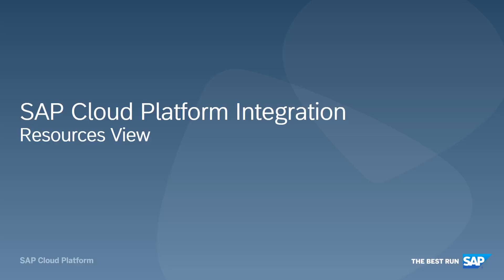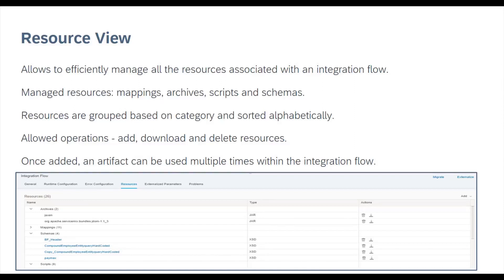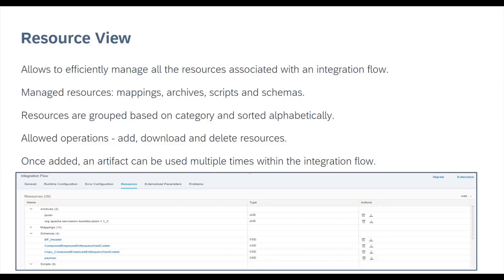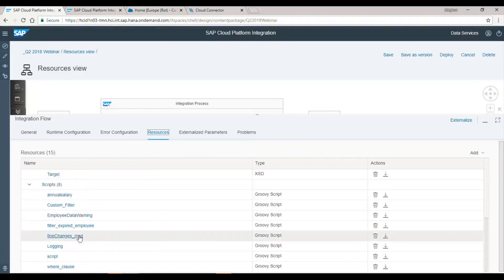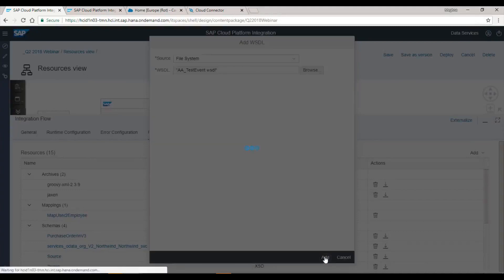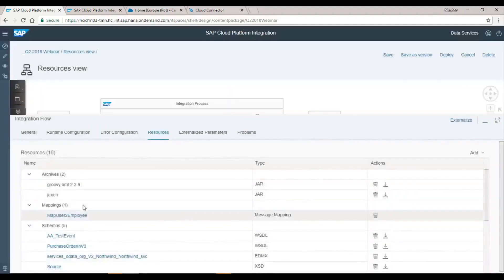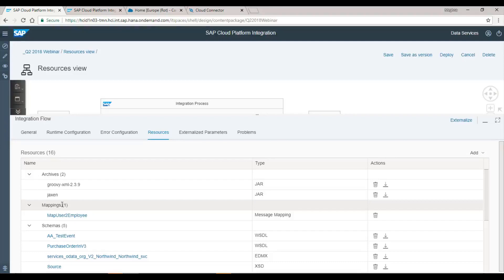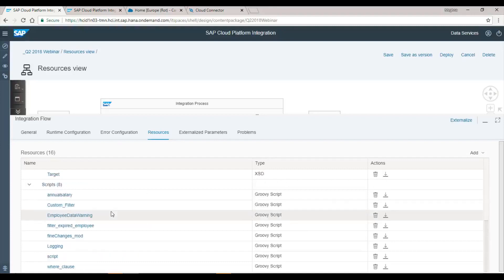SAP Cloud Integration: Managing Resources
In this video, you will learn about the Resources view and ways to manage resources of an integration flow.

RECOMMENDED SITES:
- “Add” resources to your Integration Flow

Please note:

Also, this video includes automatically generated captions
 and therefore might misrepresent the spoken content or display incorrect product names.